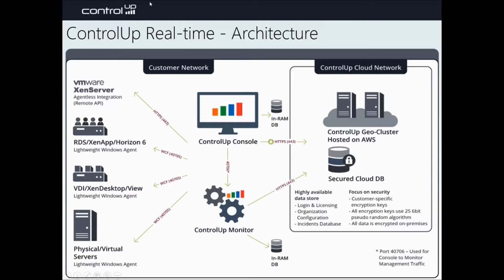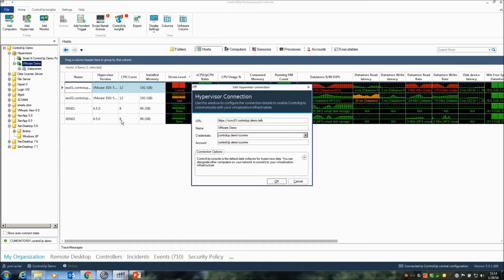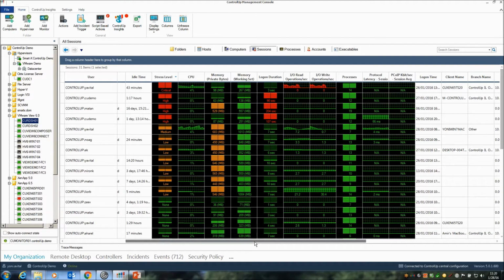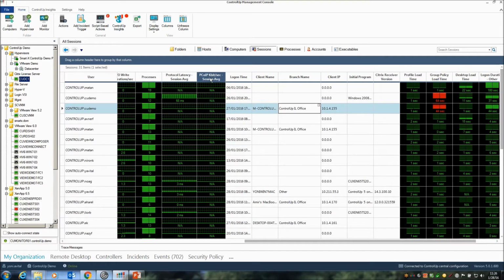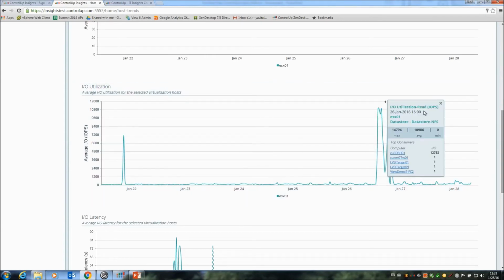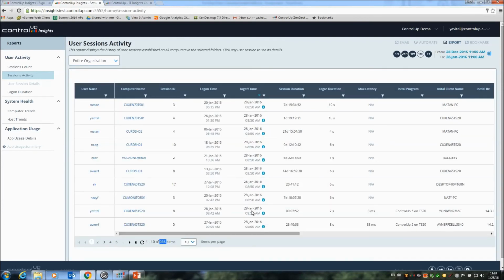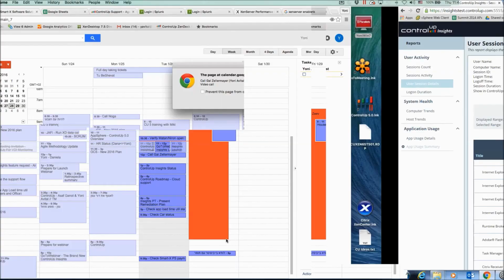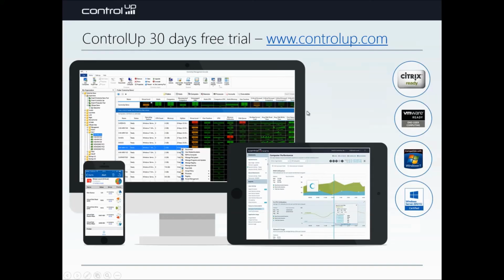ControlUp Insights Launch Webinar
This Webinar cover  ControlUp realtime 5.0 and the brand new ControlUp Insights.